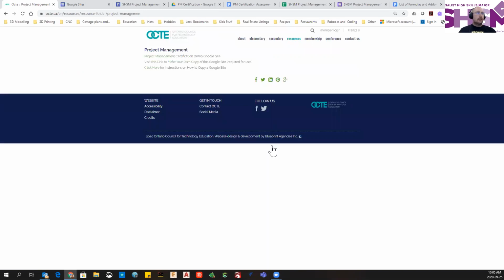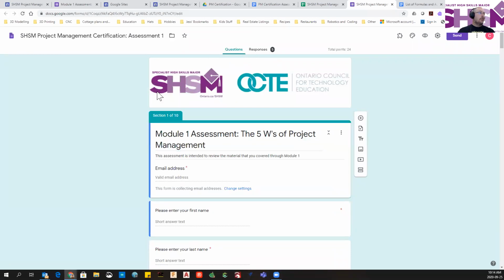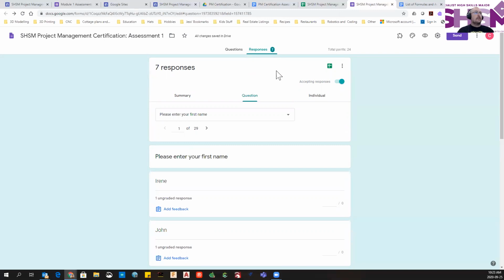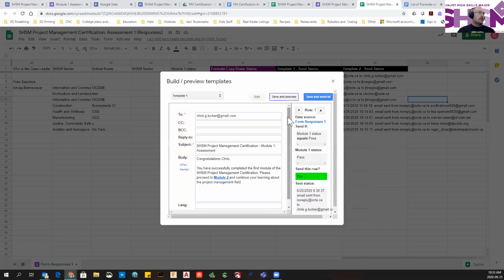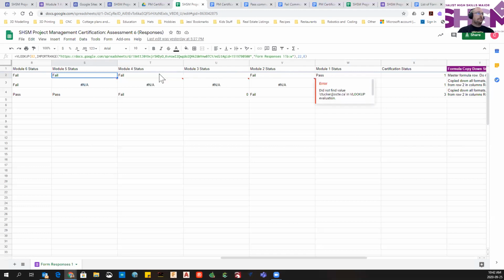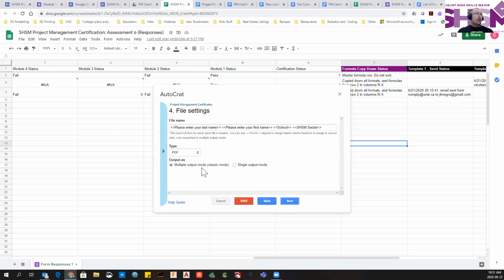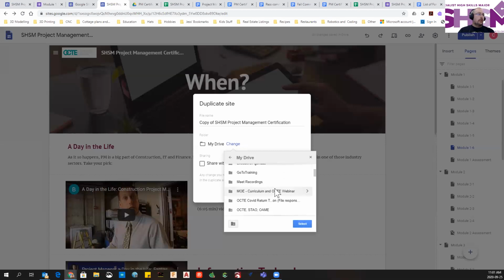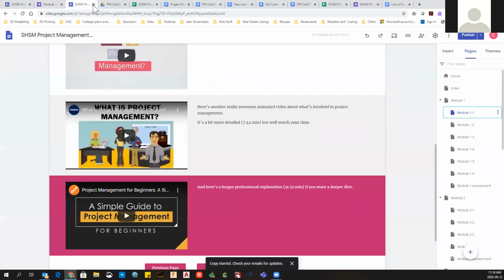SHSM Project Management Google Site - How to Implement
This webinars walks teachers through the SHSM Project Management site, with visuals on how best to use the site in your own virtual learning environment.